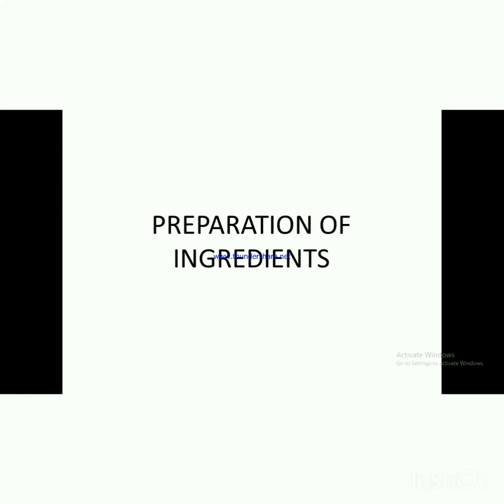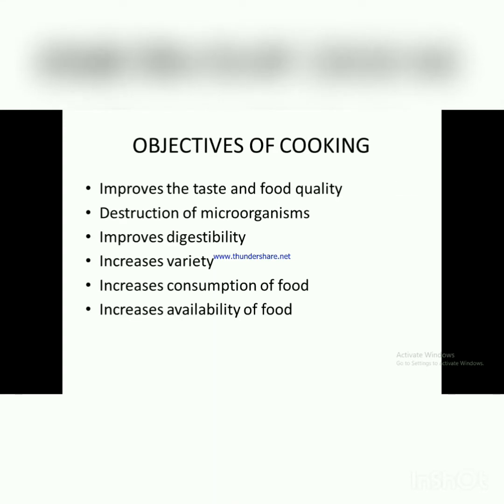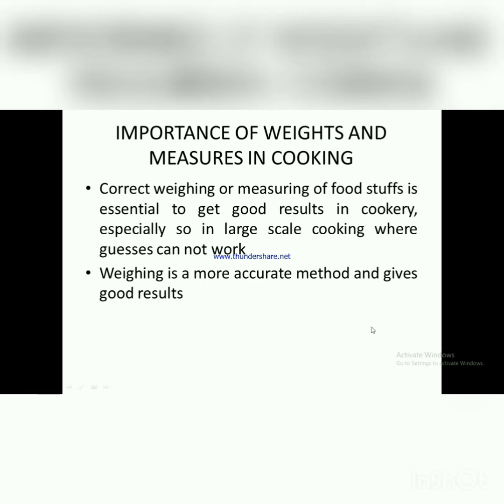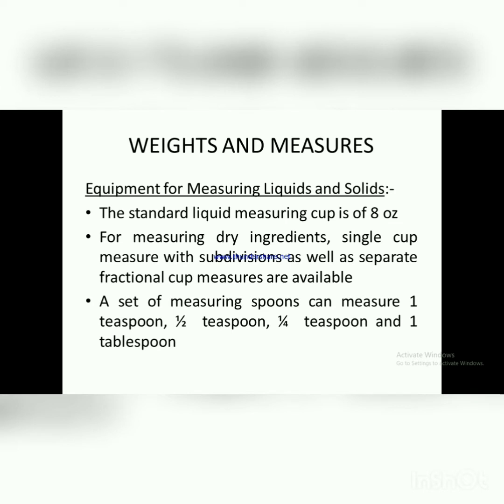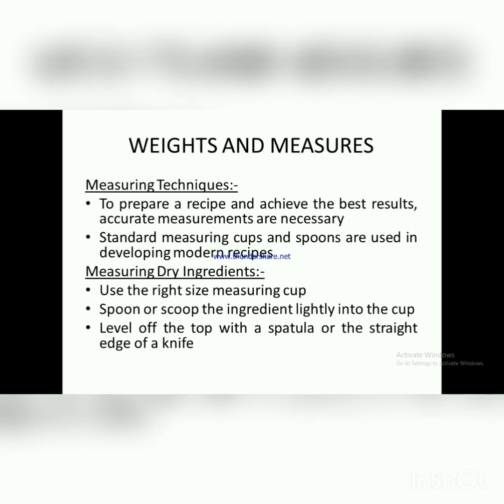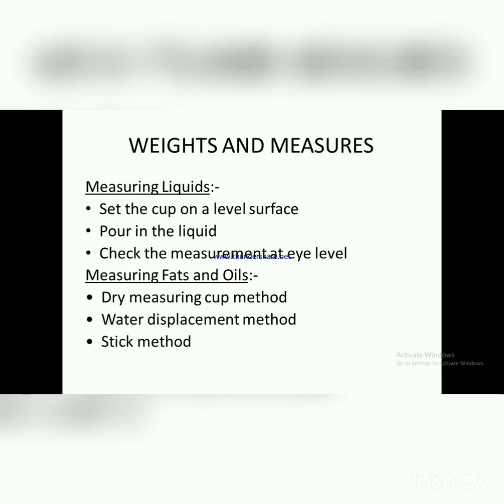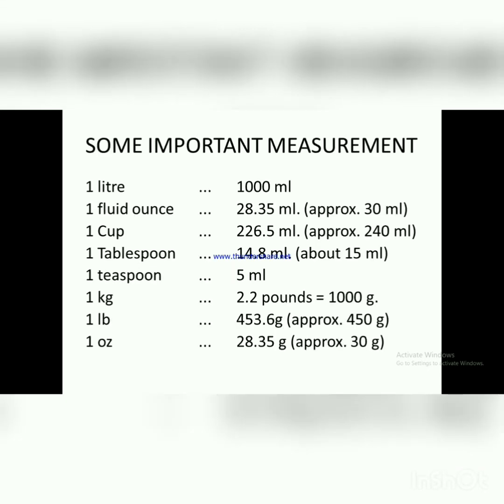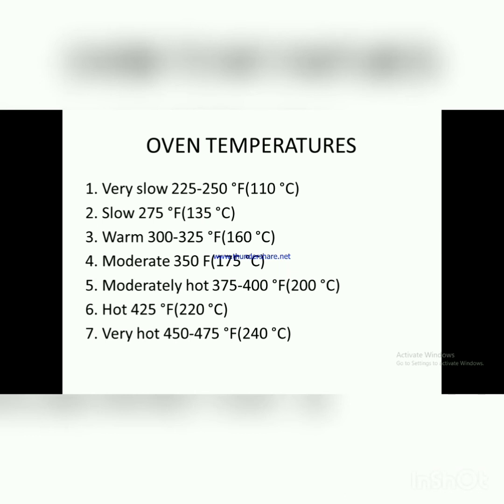3.PREPARATION OF INGREDIENTS part 1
FOOD PRODUCTION
SUBJECT CODE 201
3.1 DEFINITION